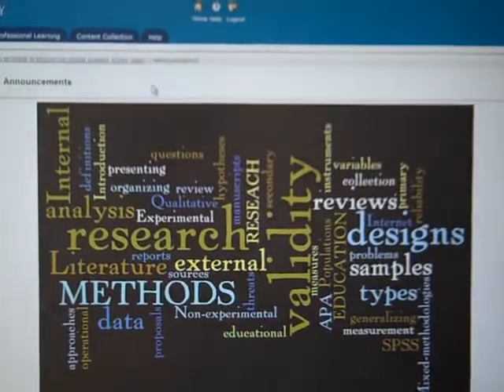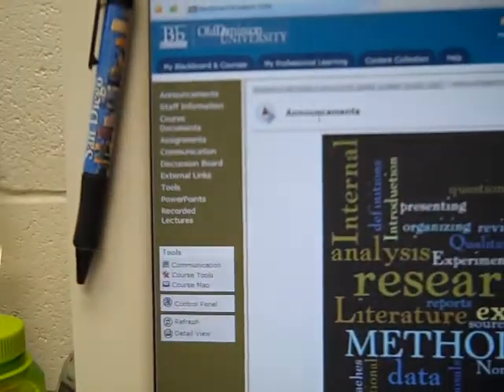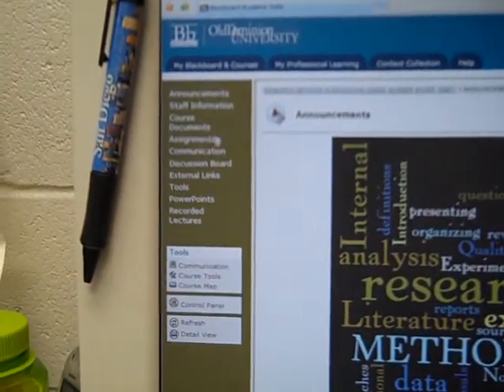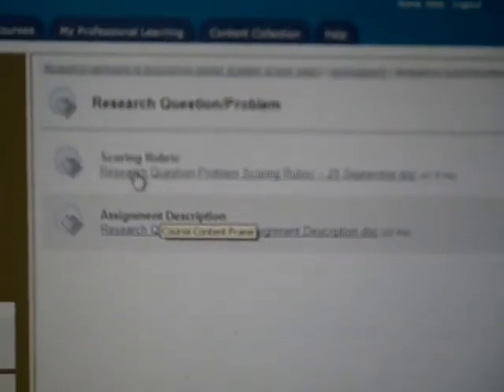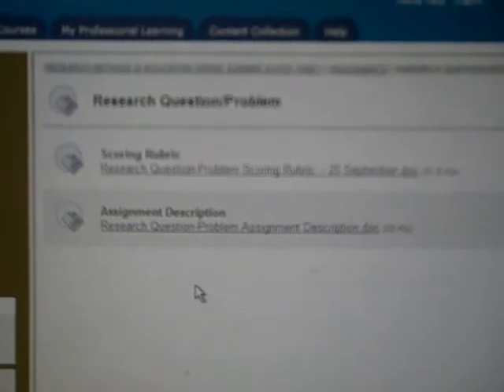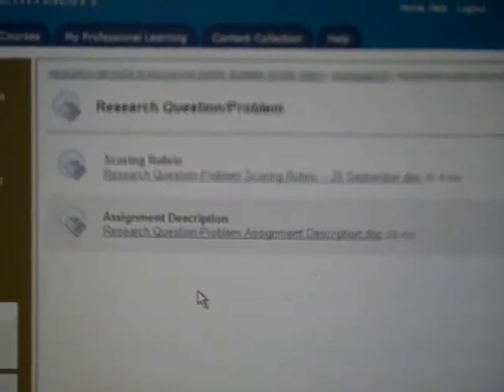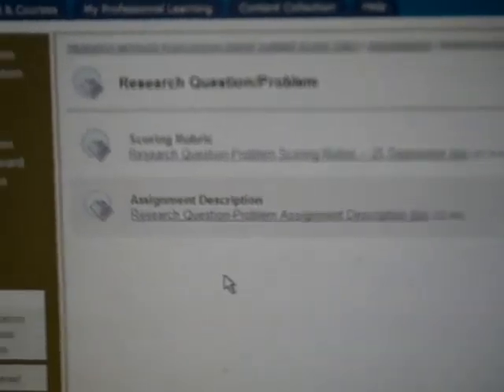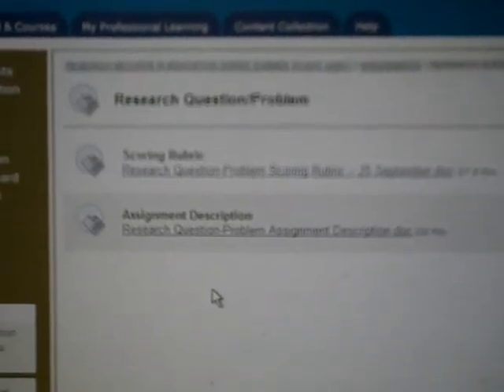ECI 635 -- Summer 2010 -- Assignment One Description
In this video, I describe the first assignment in my summer section of ECI 635 at Old Dominion University.